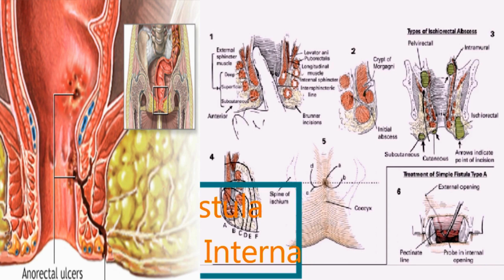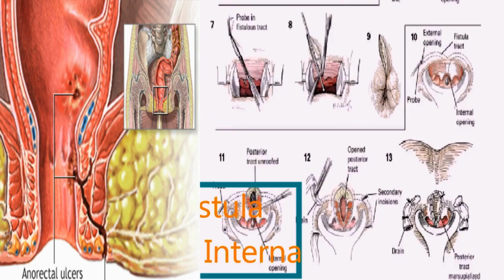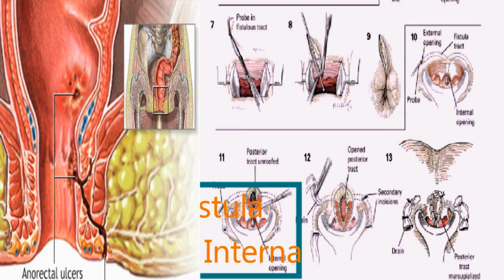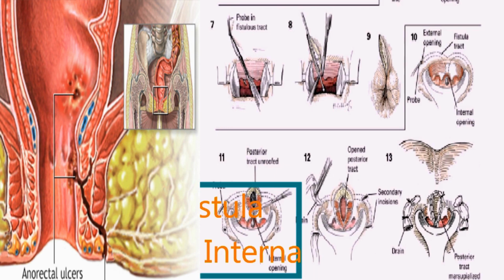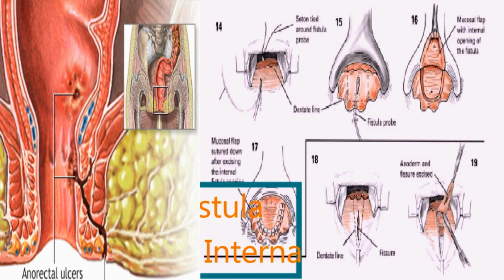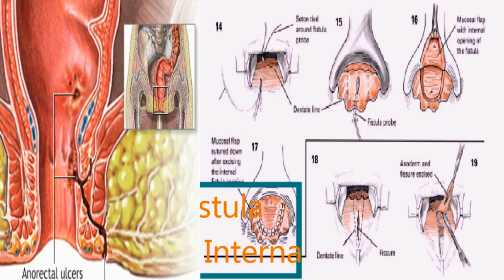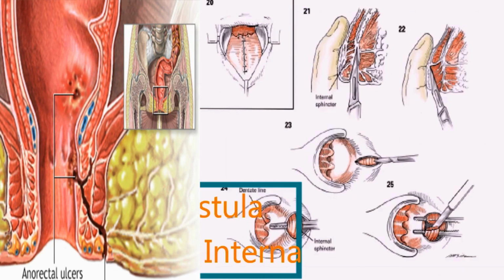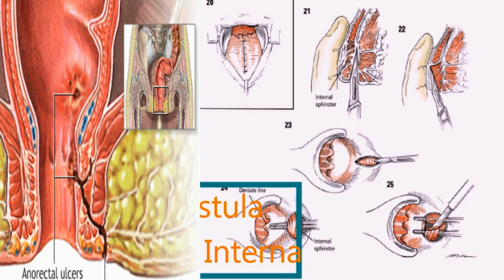Drainage of Fistula in Ano-Lateral Internal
Perianal” means in the region of your anus.) How common is this condition? A fistula is a relatively common anorectal condition